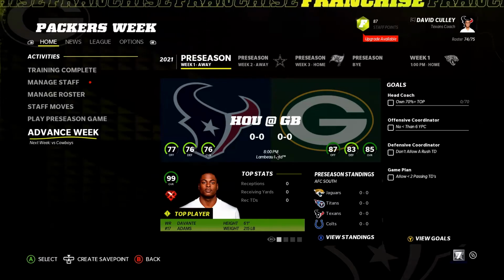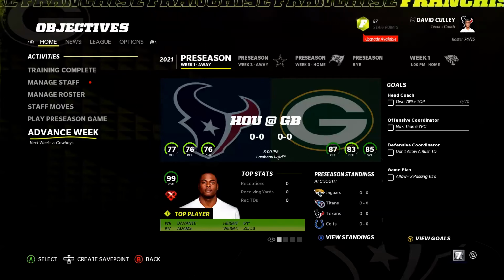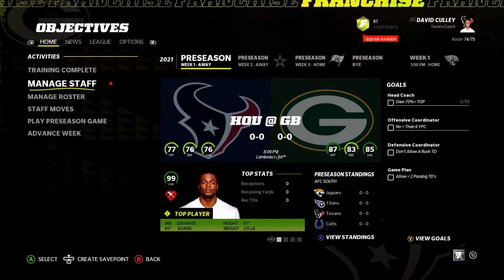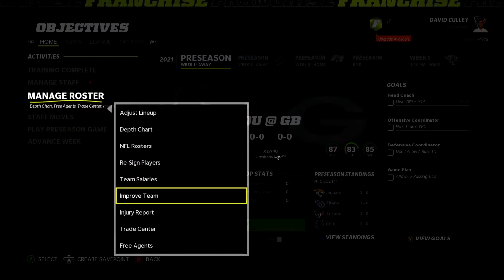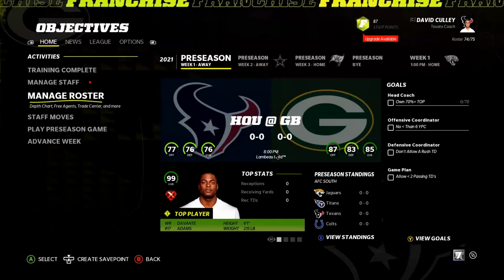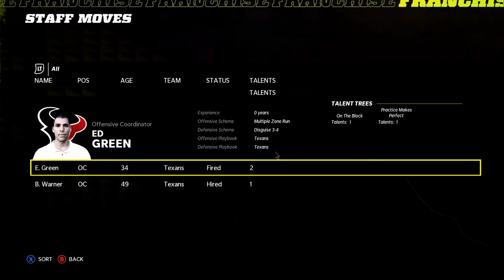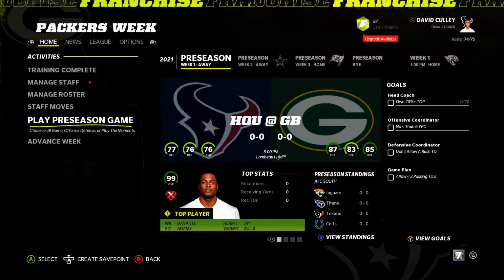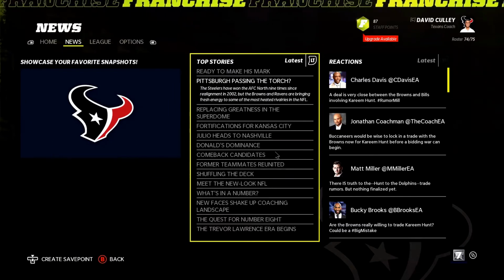daily blitz 02 what's new in the franchise interface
This is daily blitz 02 navigating the new franchise interface!